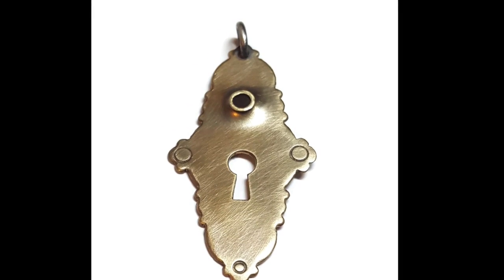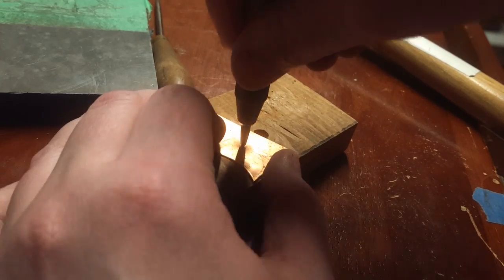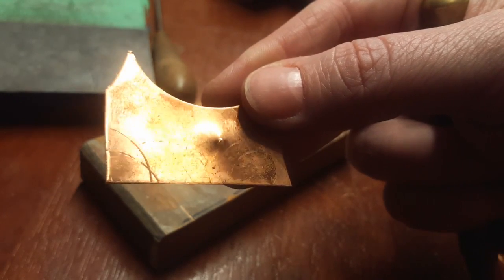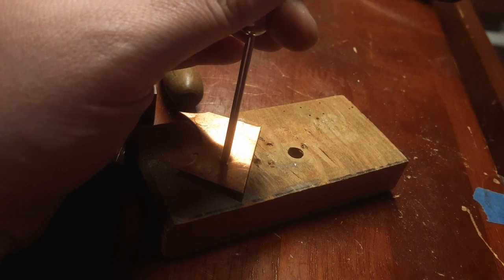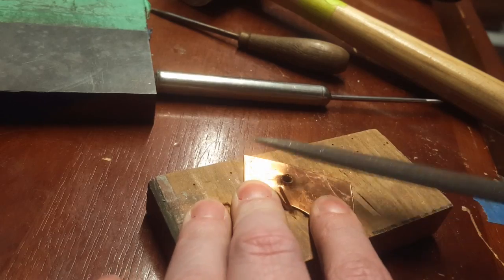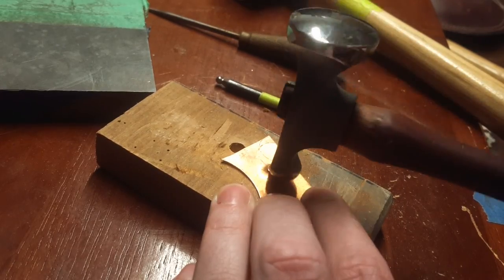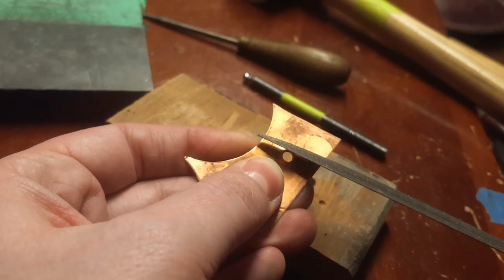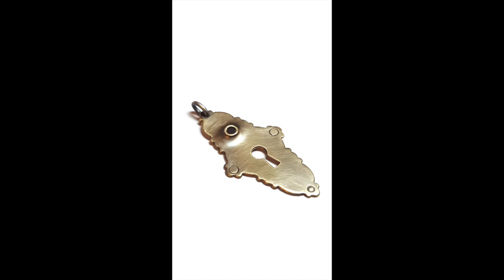Punch a Raised Hole in Metal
Hi! In this video, I show you one way to create a raised hole in a sheet of metal. It looks similar to a tube rivet, but the metal around the hole is elevated, giving it a "volcano" look. Enjoy!